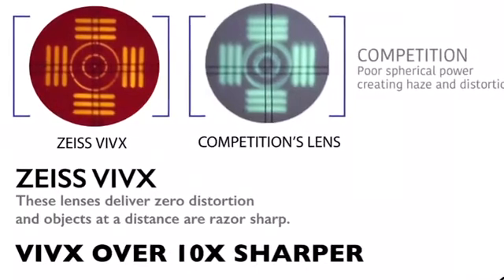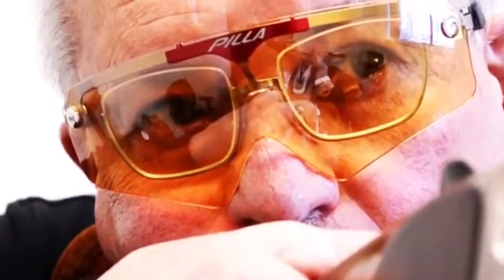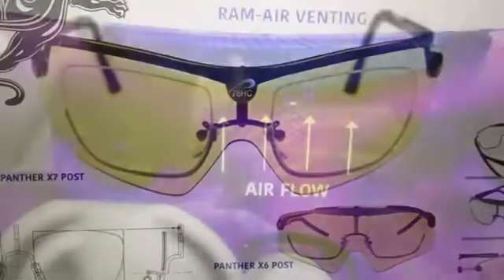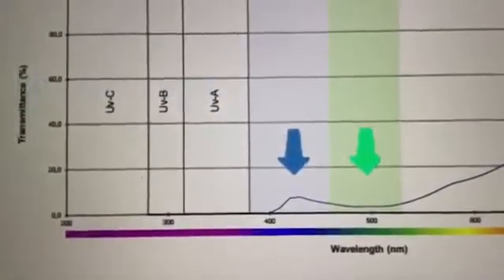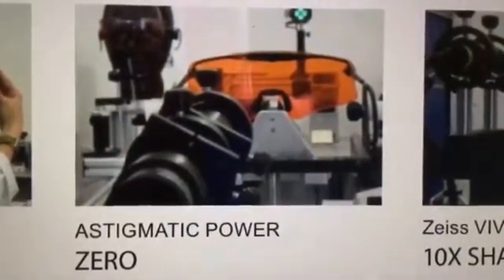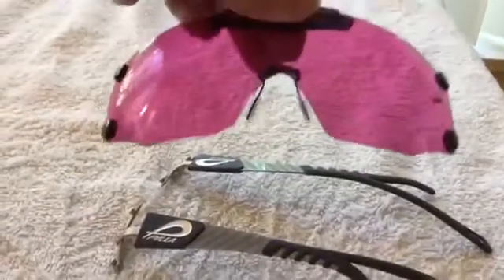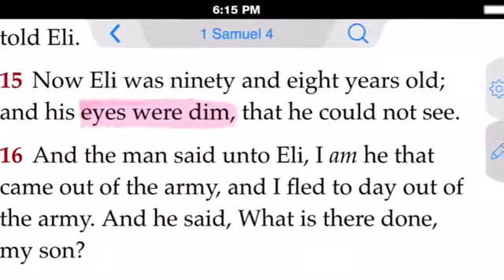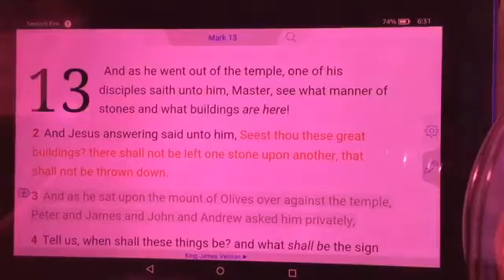$1k for Glasses? I test eye-ware used in Olympic shooting sports by winners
Sure you might think $1,200 is high for sunglasses or shooting glasses. I test some Pilla sport versions used by gold medal winning Olympians. The special optics are by Zeiss that sharpen certain light spectrum challenges.
At one time these were restricted for no export to Russia.